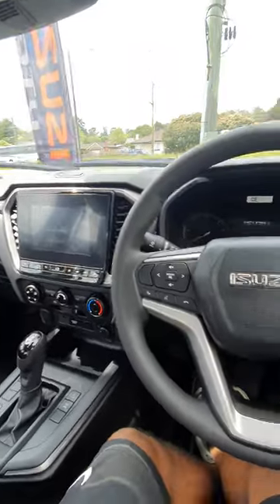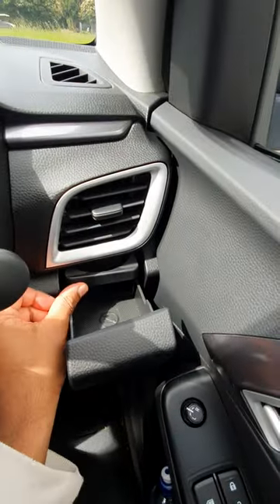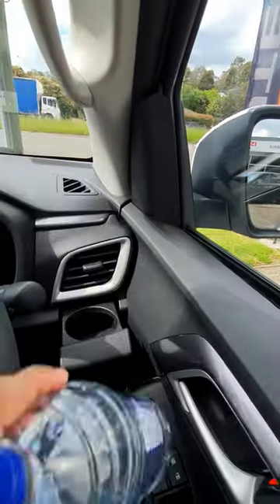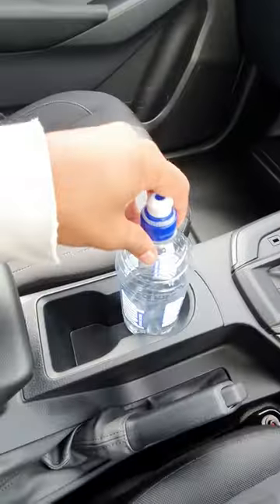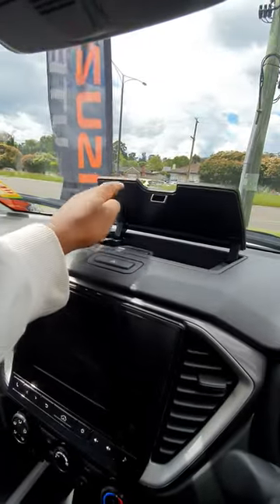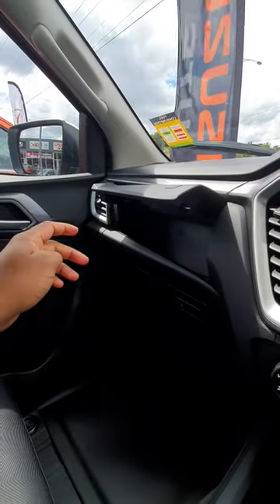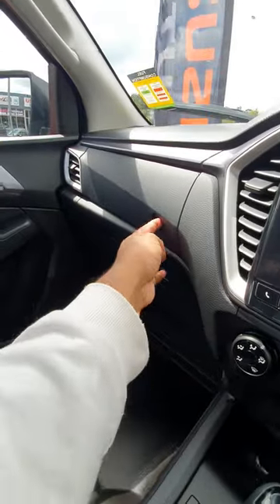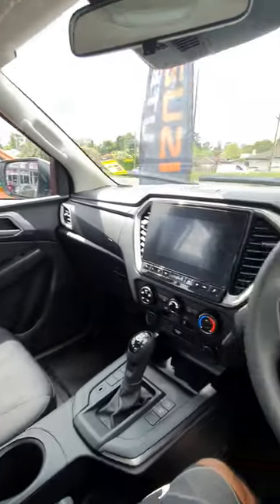Isuzu Dmax Storage Test - Interior & Exterior Storage Review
The Isuzu D-max is a pickup truck that is designed to be durable and capable for both work and play. The interior of the D-max is designed with comfort and practicality in mind. It features a spacious cabin with a modern and functional dashboard, supportive seats, and a range of convenience features such as climate control, infotainment system, and driver assistance technologies.

In terms of storage, the Isuzu D-max offers a large cargo bed with a high load capacity and various features to make loading and unloading easier. These include tie-down points, a bed liner, and an optional tailgate damper to help prevent damage. The cabin also offers ample storage space, with numerous compartments and pockets to keep items organized and within reach.

Overall, the 2022 Isuzu D-max is a capable and practical pickup truck with a comfortable interior and ample storage space. However, it's always recommended to do your research and test drive the vehicle yourself before making a purchase decision.